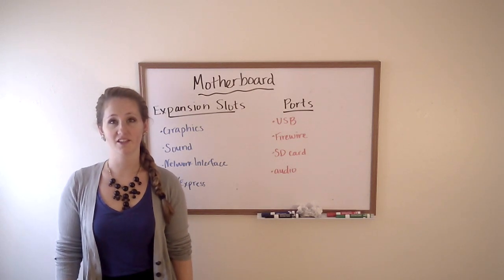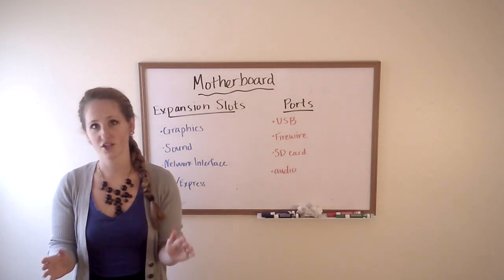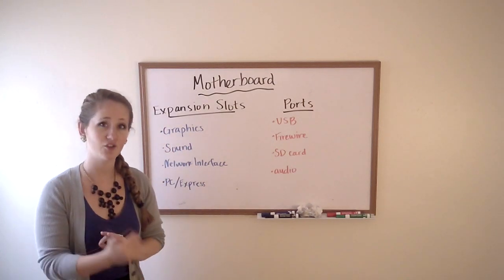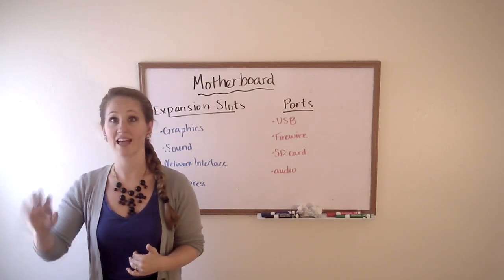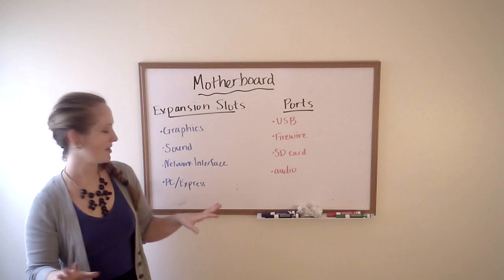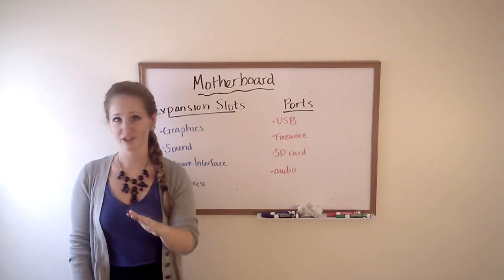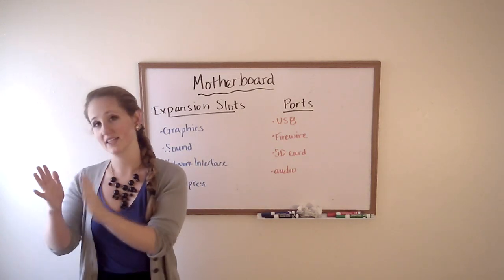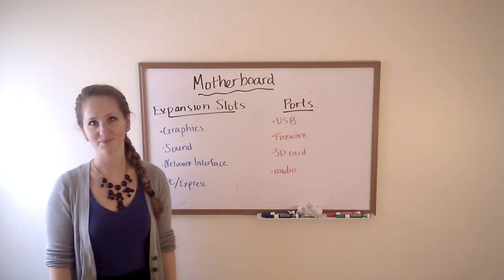Computer Basics 9: More on the Motherboard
A little more detail on what constitutes a motherboard and what functionalities are standard in PCs.
  Today we're going to be talking more about the motherboard.
  We mentioned it briefly in previous videos, but we'll give some more detail today.
  What makes a motherboard is the connection between the CPU and the memory - if it doesn't do that, it's not a motherboard.
  But, most motherboards do a lot more than that.
  Primarily, they have expansion slots and ports.
  Expansion slots are where you put anything that can increase the performance of a computer without putting more load on the CPU.
  For example, a graphics or a sound card would up the user experience by giving better sound or video quality, but it wouldn't slow down the computer.
  A Network Interface Card could also go in an expansion slot.
  This would help your computer conncet with the networks around it, something we'll talk about more in upcoming videos.
  PC and Express cards are primarily found in laptops, and Express cards are taking over due to their smaller size.
  In addition to expansion slots, motherboards have ports.
  On your computer, you probably know there's a place to connect USB, firewire, SD card, ethernet, even an audio plug-in to listen through headphones.
  These are all considered ports, a place on the motherboard where you can connect the CPU to some outside source to either get or give information.